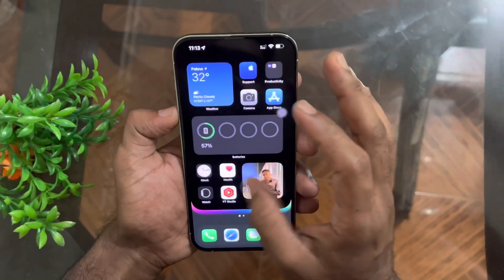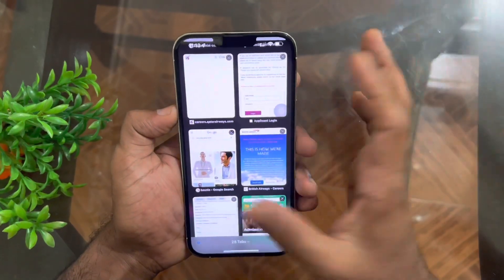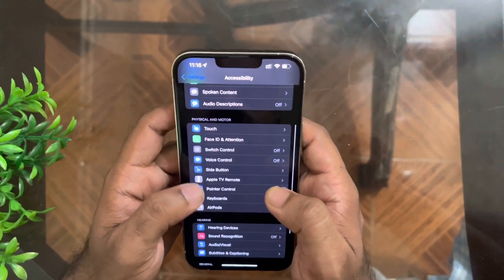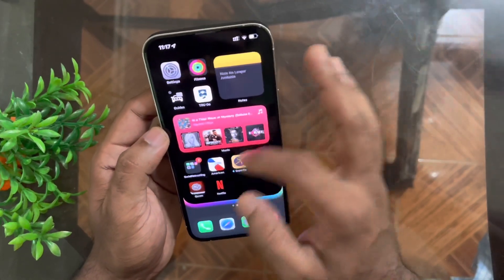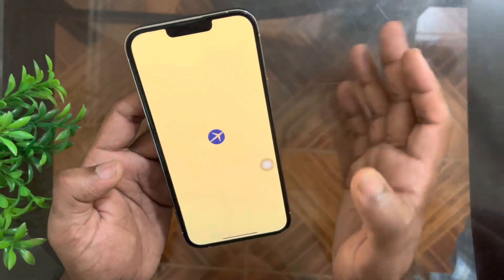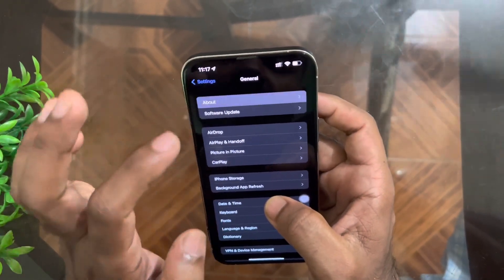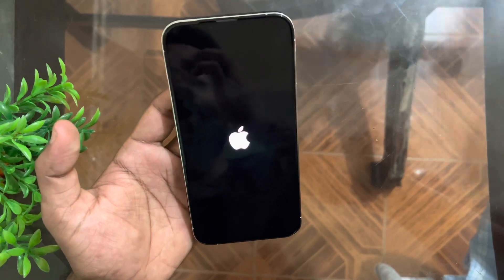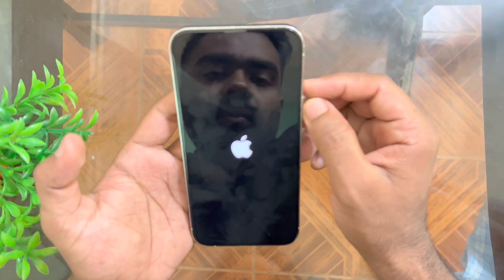iPhone 13 Pro Max 120Hz display refresh rate or motion is not working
iPhone 13 series is heaving 120hz refresh rate but sometimes it doesn't work. because of few reason, that i have explain in this video. hope this video will help you to solve this problem. but if you get any trouble in this, please let me know on my comments section bellow. thanks all